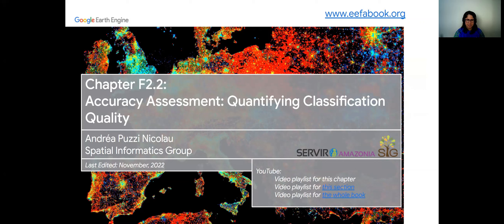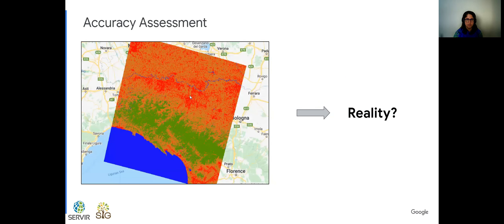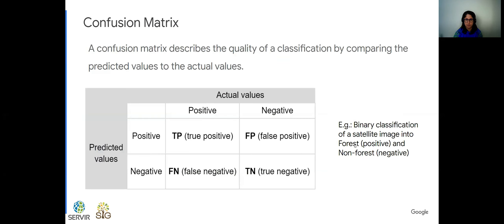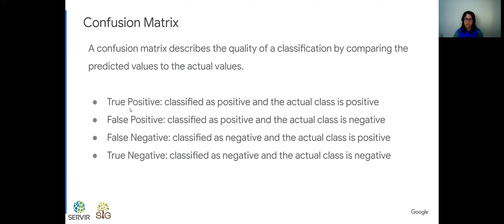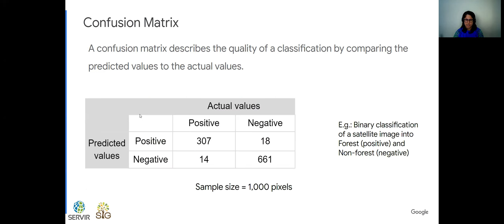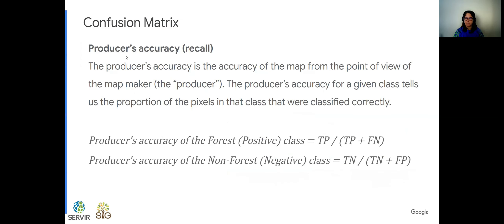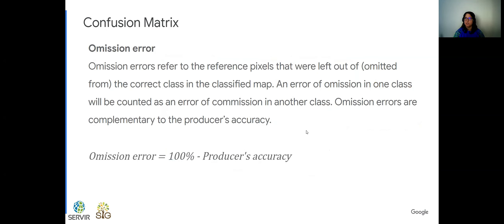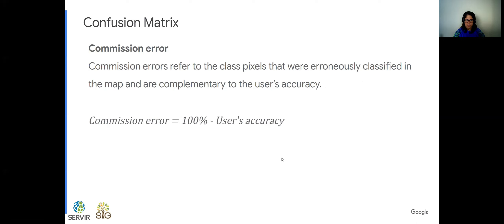F2.2, Introduction. Accuracy Assessment: Quantifying Classification Quality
Chapters
0:00 - Intro
00:37 - Chapter Overview
01:36 - The Theory of Accuracy Assessment
02:44 - Confusion Matrix
03:03 - Simple Confusion Matrix
04:41 - Summary
06:11 - Overall Accuracy
07:54 - Producer's Accuracy
11:59 - Omission Error